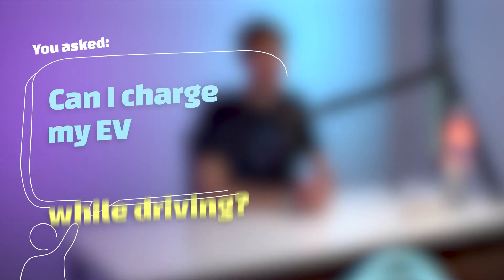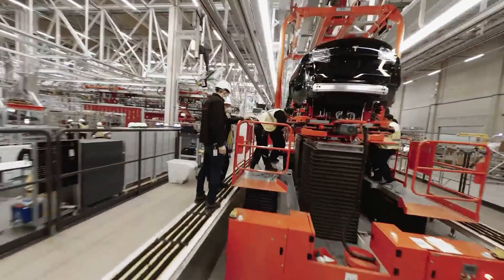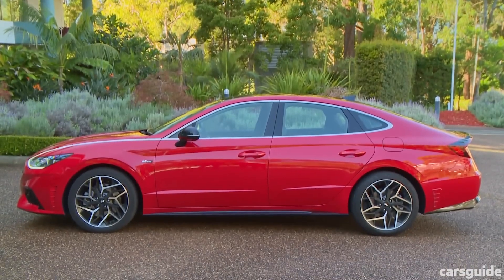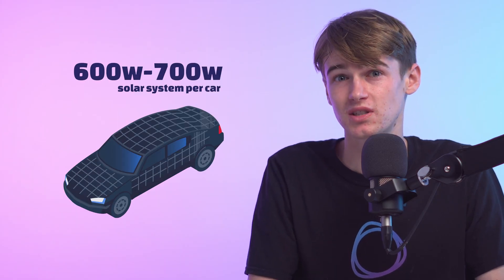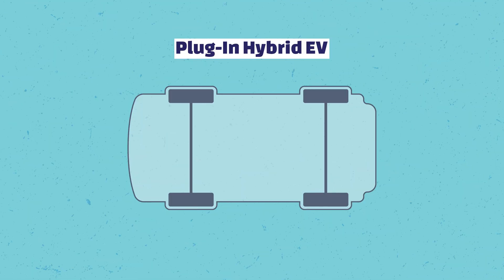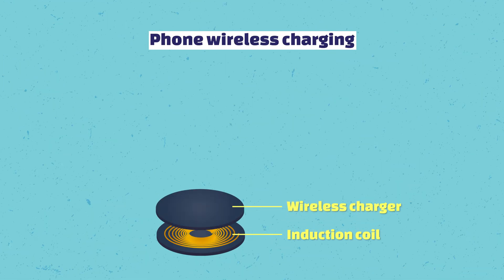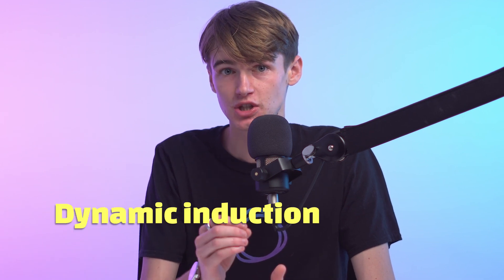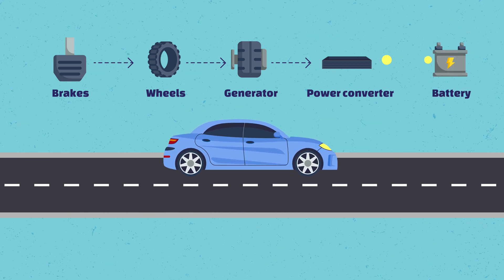Can An Electric Car Charge Itself While Driving? Let's Find Out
Can I charge my electric vehicle (EV) while driving at the same time?

Get ready to dive into the exciting realm of electric cars and their charging possibilities! In this YourEnergy video, we explore the cutting-edge technology surrounding in-motion EV charging. While current limitations prevent substantial charging while driving, we uncover exceptions like solar-powered EVs and wireless induction charging. Hybrid vehicles impress with their regenerative braking capabilities for a charging boost. Brace yourself for a future where EVs roam the roads, effortlessly charging on the move. Tune in and don't miss out.

Time Stamps
00:00 Introduction
01:02 How an Ev works
01:19 Cars with solar panels!?
02:43 Hybrid technology
03:13 What about in the future?
04:26 Dynamic induction charging
05:01 Summary

For more information on this particular topic feel free to visit our article